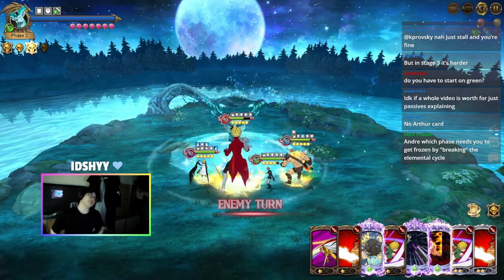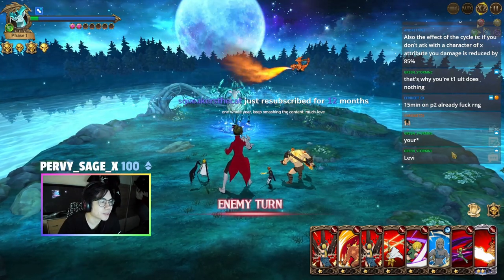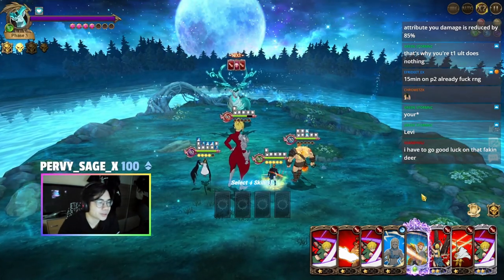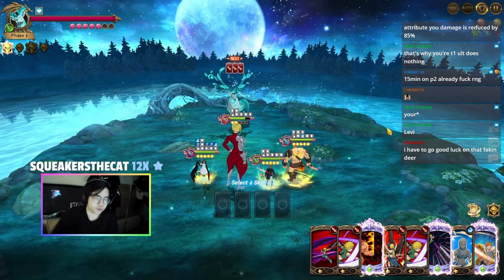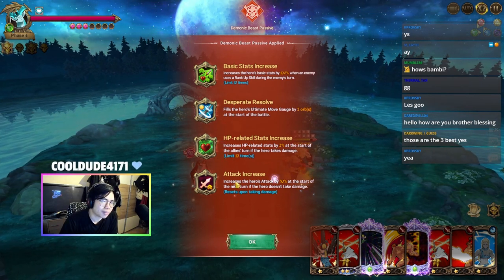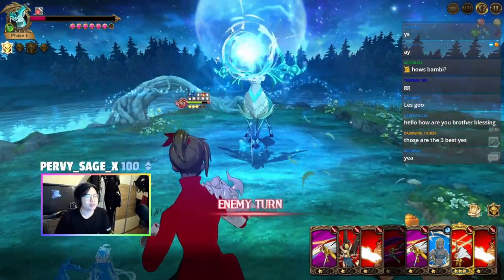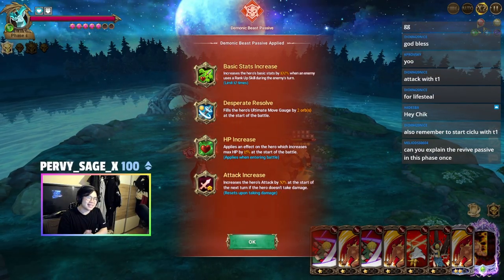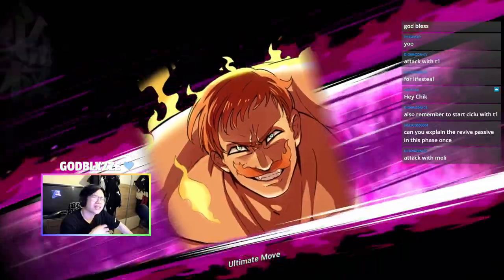HOW TO BEAT DEER FLOOR 2 Eikthyrnir - Grand Cross